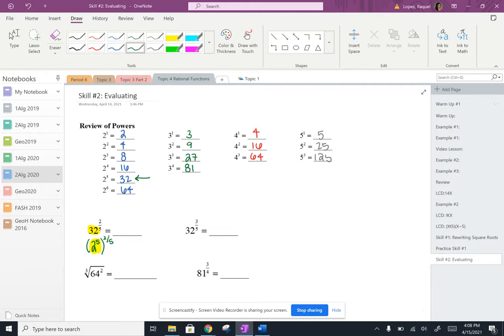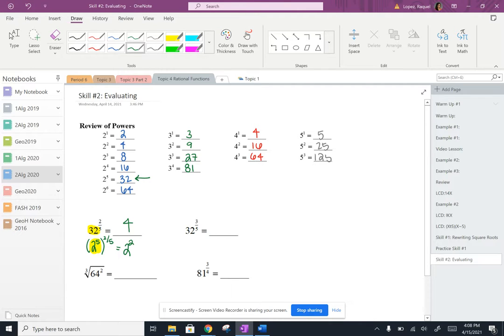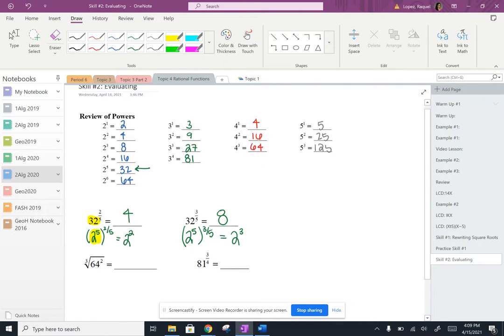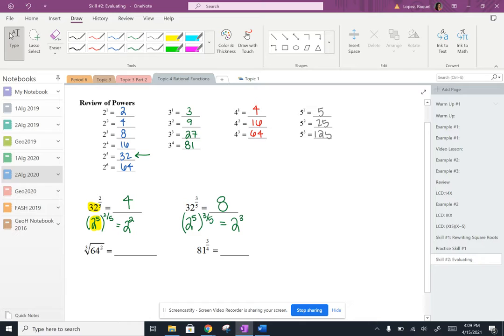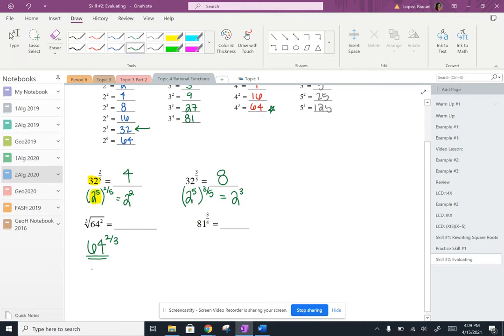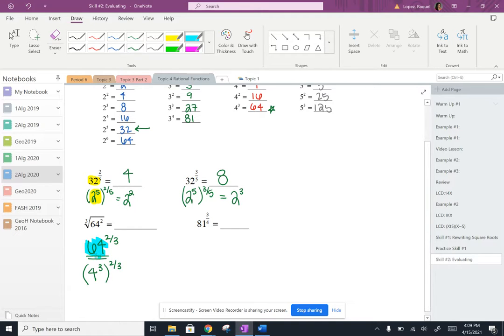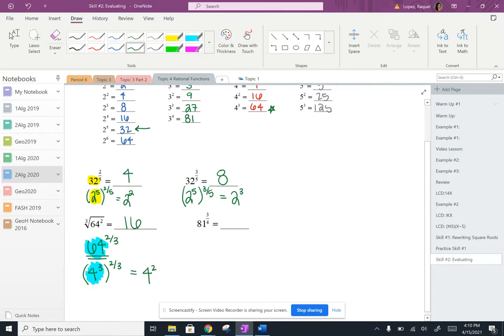Evaluating Rational Exponents